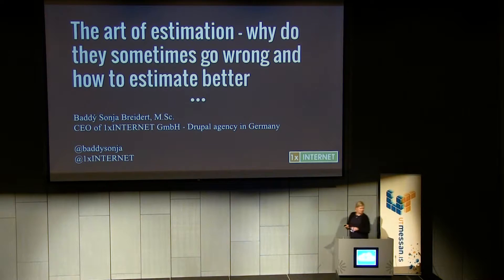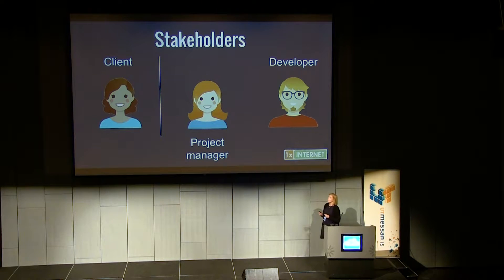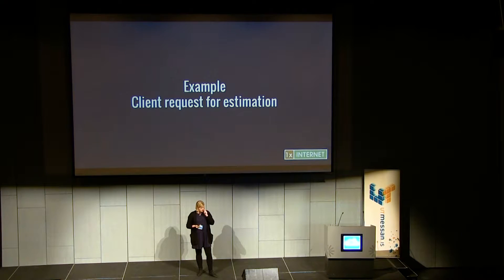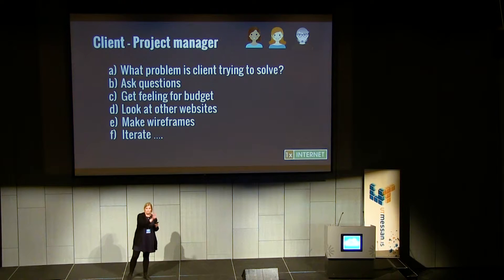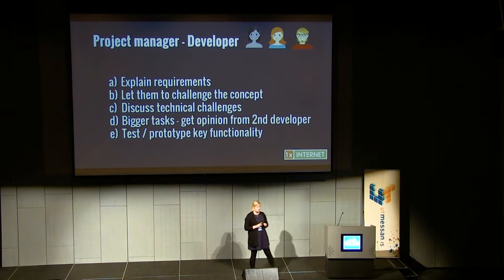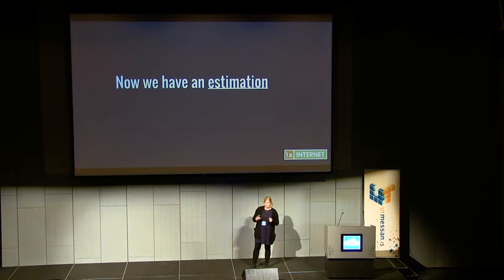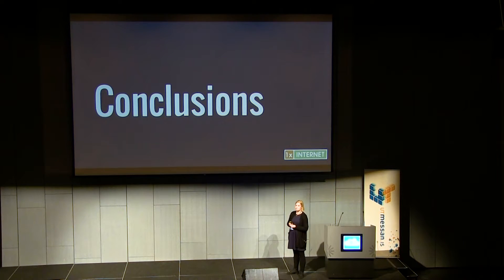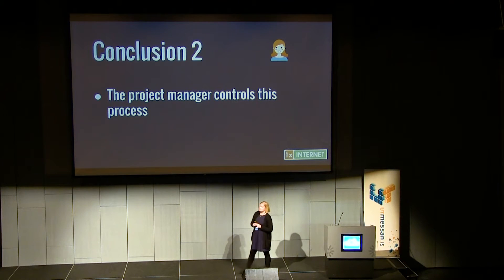UTmessan 2017 - The art of estimation - why do they sometimes go wrong and how to estimate better